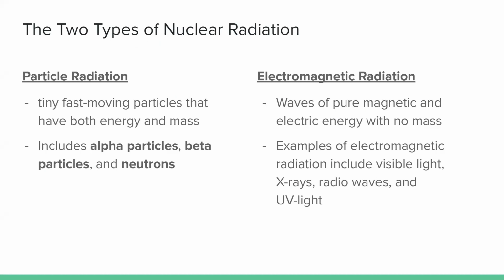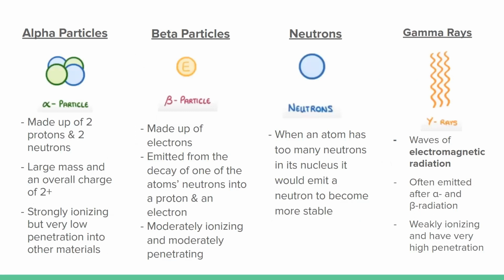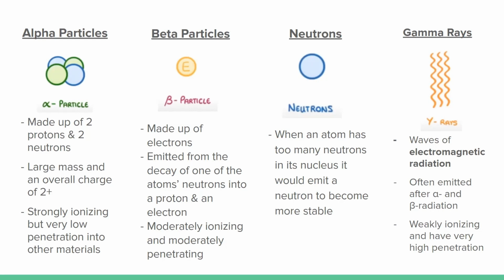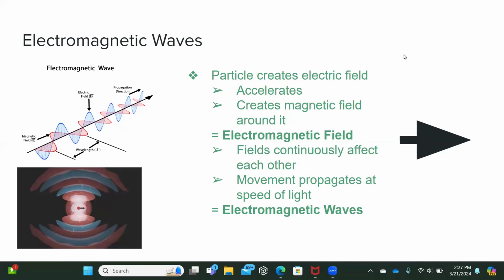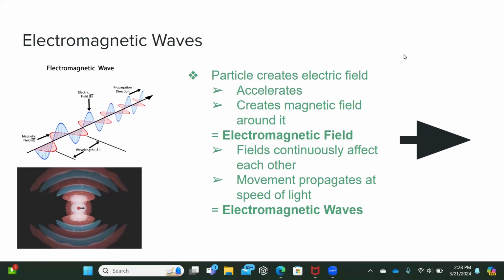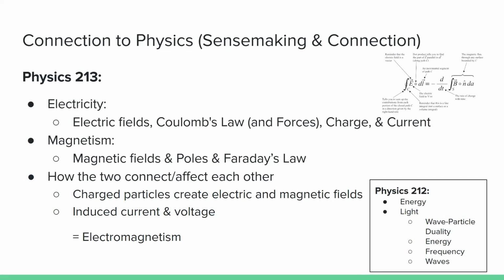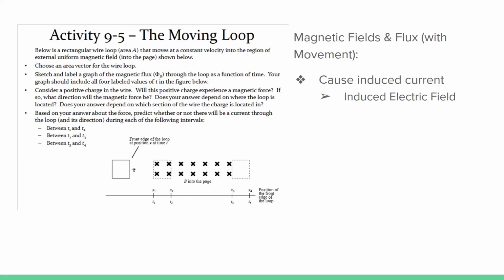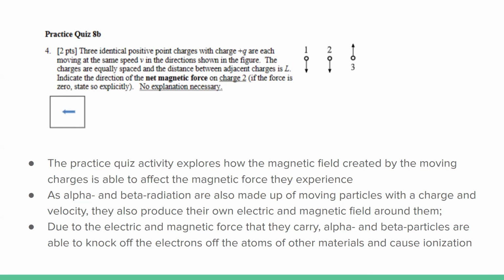Physics 213H - Project 2: What is Radiation?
Physics 213H